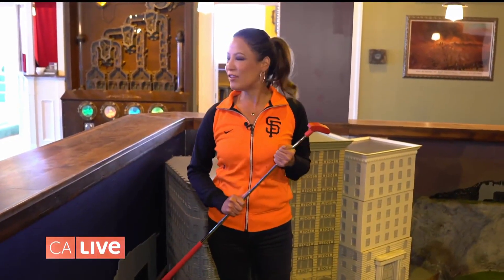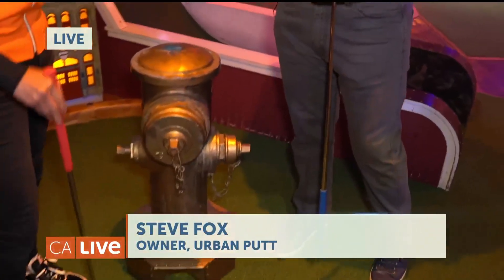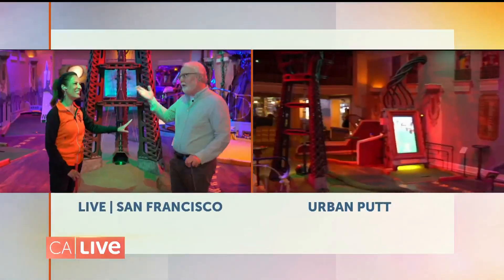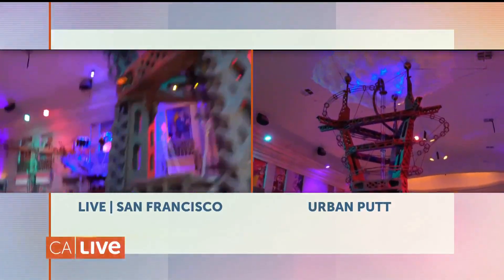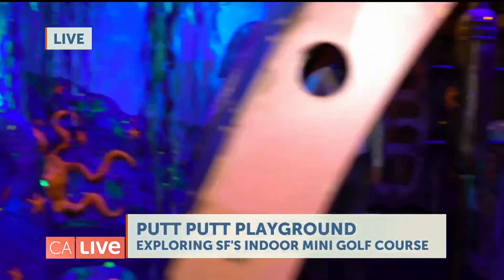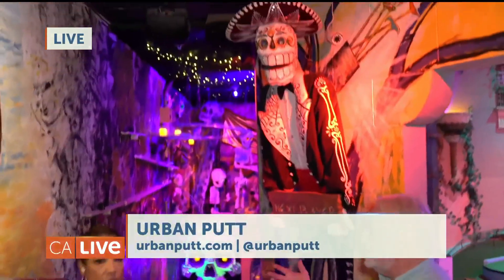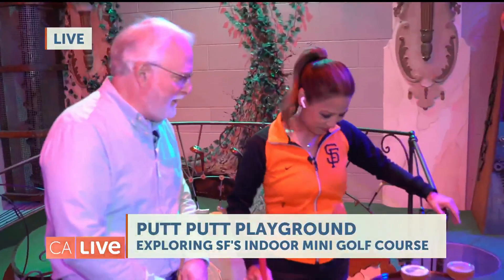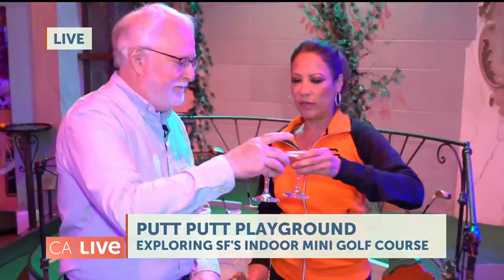Putting Around San Francisco | California Live | NBCLA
California Live’s Malou Nubla takes us inside Urban Putt, the indoor miniature golf course that highlights San Francisco hot spots one hole at a time. Malou chats with owner, Steve Fox, about the driving force behind Urban Putt and gets a little SF history along the way. Find out more about its spooky past!

About NBCLA